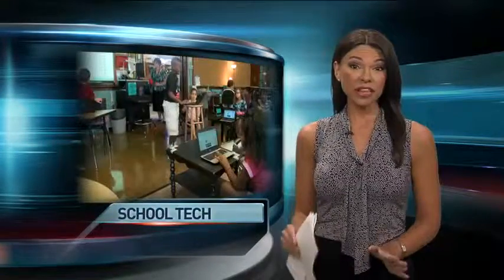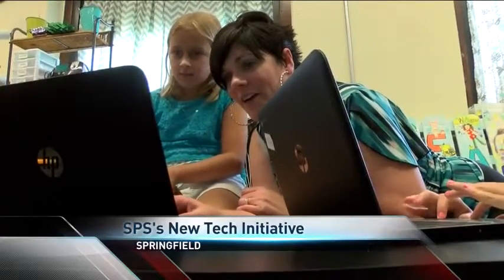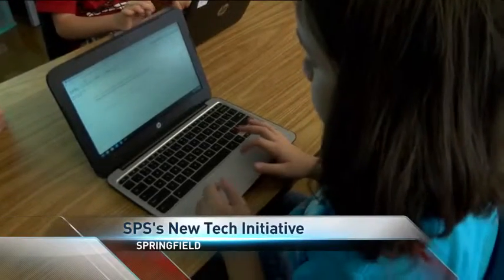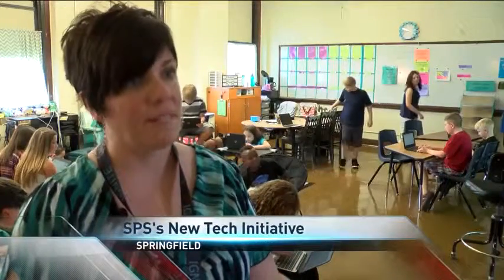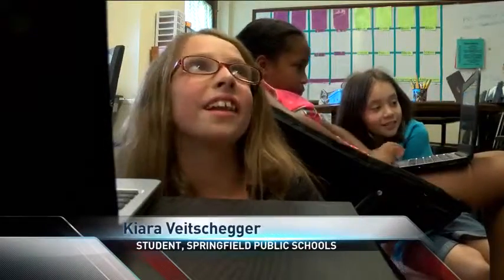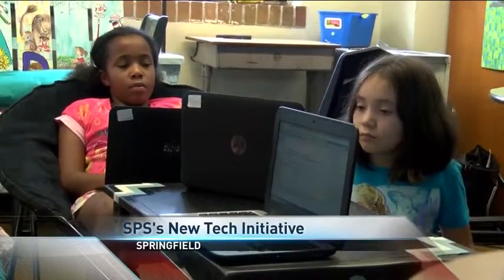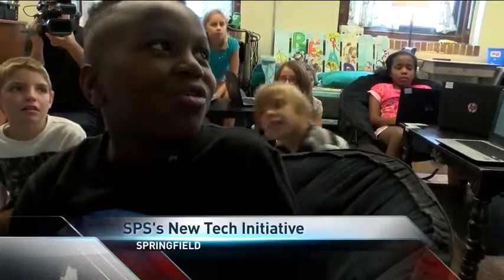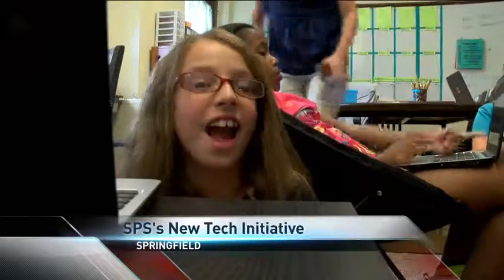Technology Initiative Aims to Give Every Student a Laptop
Springfield Public School's new technology initiative aims to give every student in the district a laptop